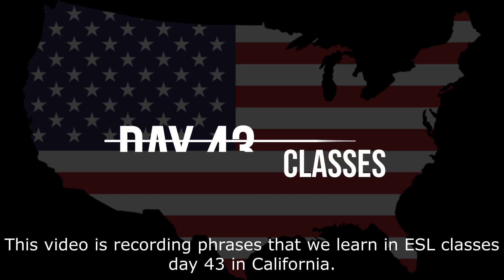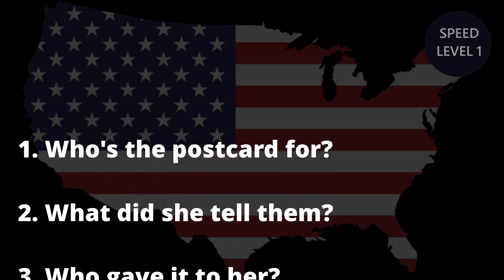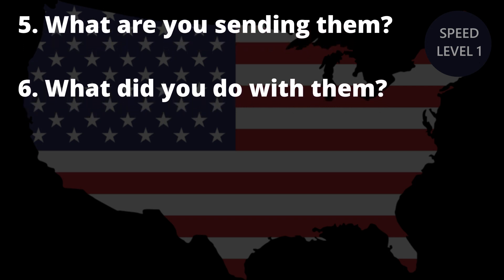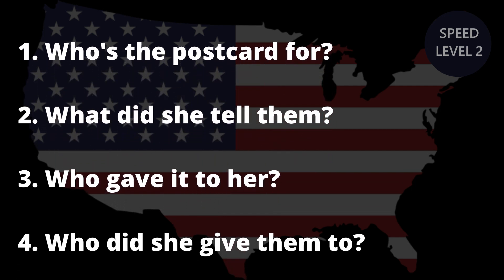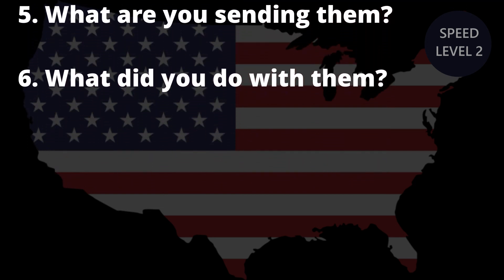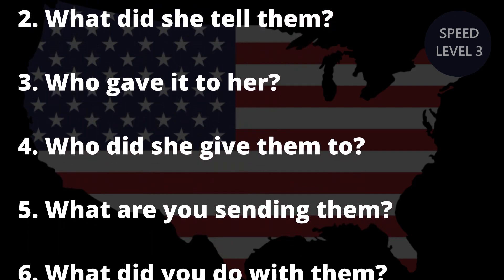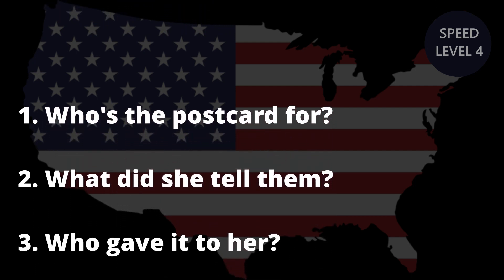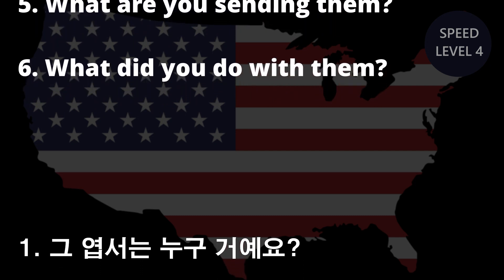[영어듣기] 3분 방구석 어학연수(초급) Day 43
미국 캘리포니아 현지 어학 연수 과정을 매일 3분만에 알려 드립니다.
같이 영어 공부해요!

매우 느린 재생 - 느린 재생 - 보통 재생 - 빠른 재생 - 해석보며 다시 듣기
영한일 텍스트 보기 네이버 블로그